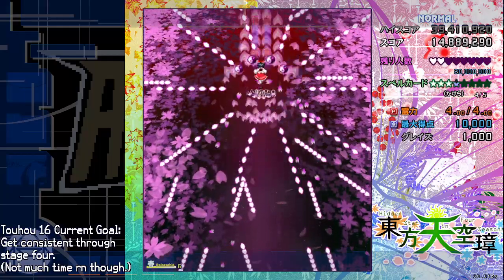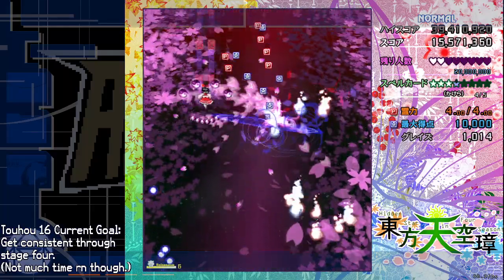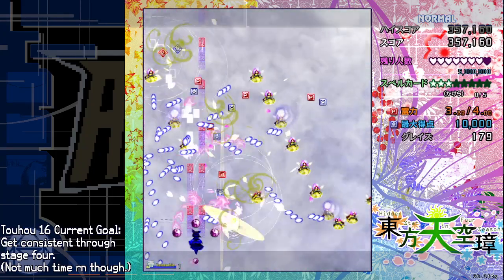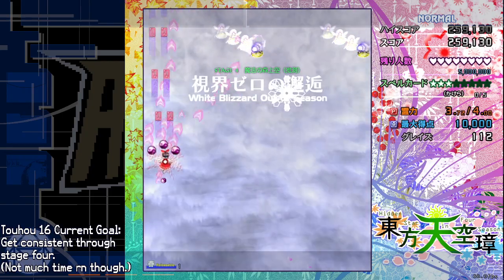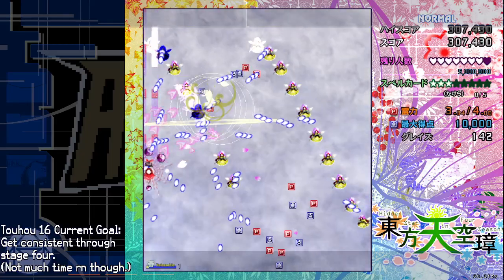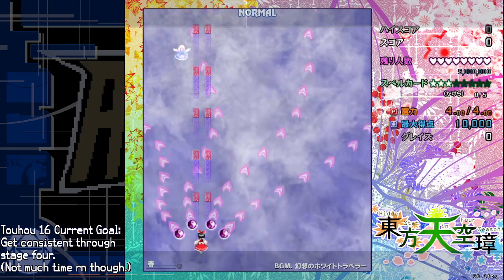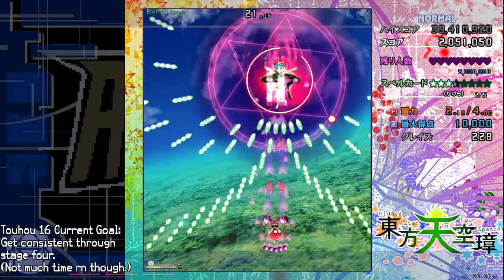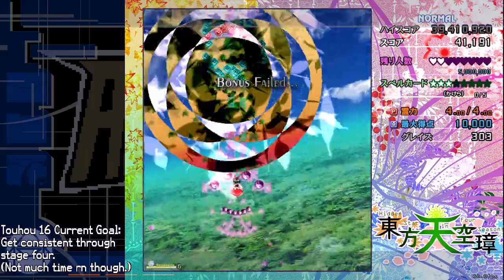touhou 16 time - 9 mar 2023 - erratic decisionmaking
set up while i didn't have much time to play. for a large portion of this stream, i rambled about new tactics i'm learning about, and tried but failed to apply them to the opening of stage 4. we'll get 'em eventually.